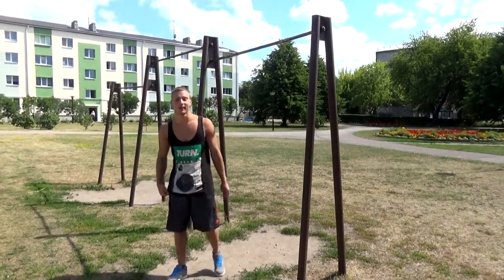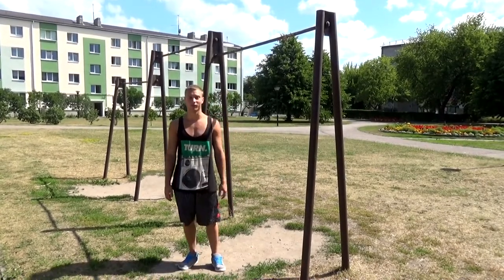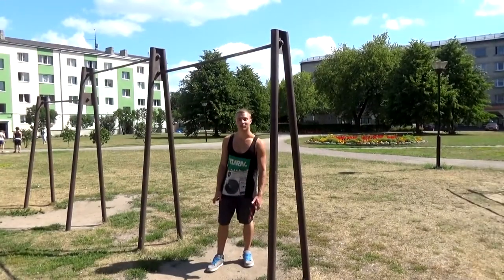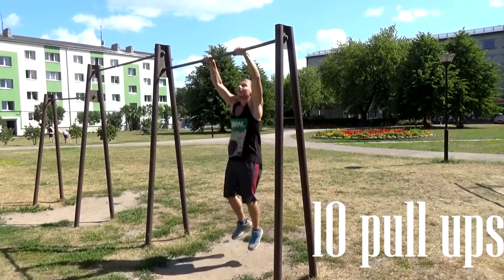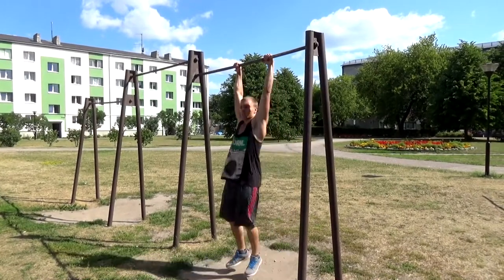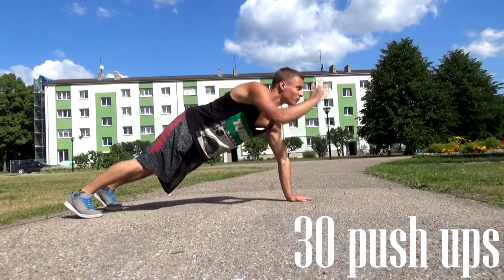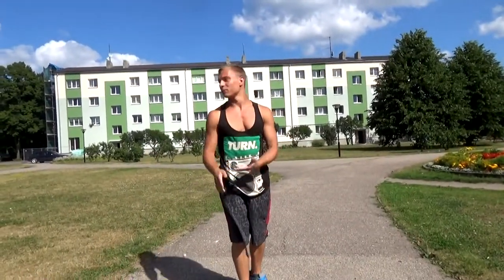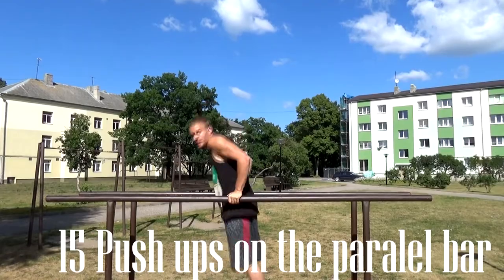[Crossbar school] 1. What to start with?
I decided to create project named "Crossbar school" to help people with street gymnastics (To teach them tricks on the crossbar, parallel bar, ladder) and to be in shape.
This lesson is about basis that you need to start our crossbar school without problems and I answered to question: What is street workout?
Later I'll tell about other street gymnastics disciplines such as: gimbarr, technical elements, free run, tricking, probably streetball
Music for autro:
Rascals - Fire Blaze (feat. Professor Green)